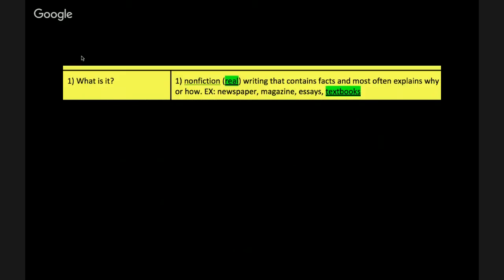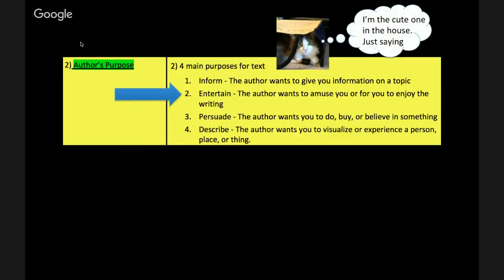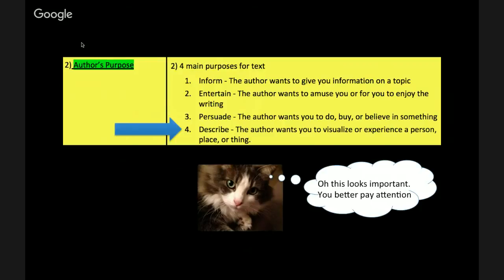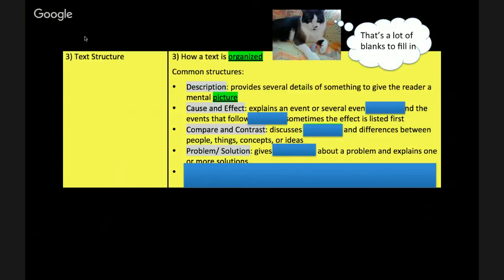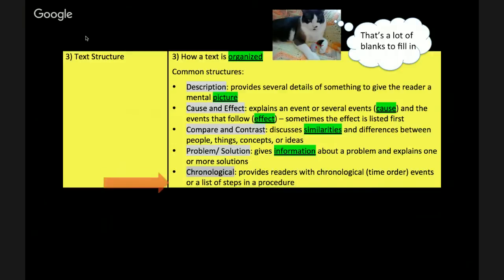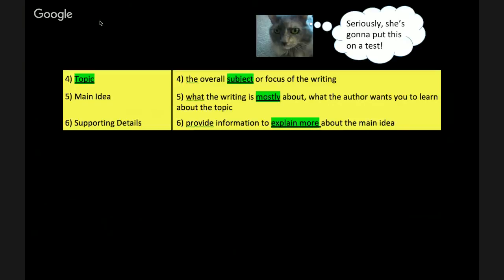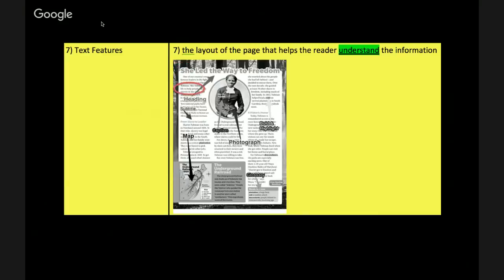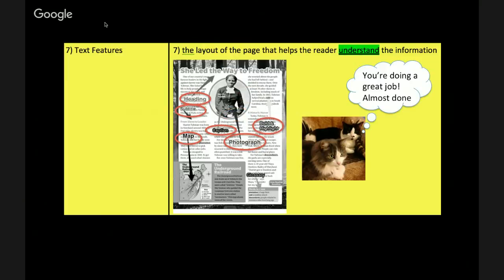Informational Text notes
Video that connects to student notes